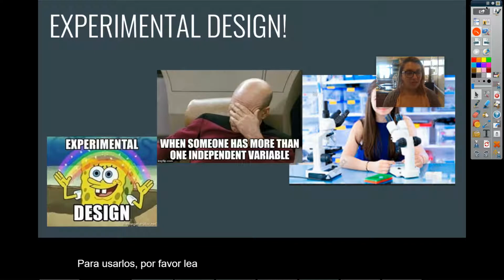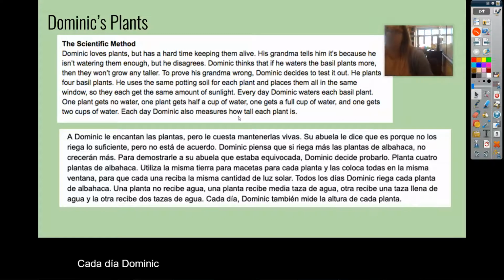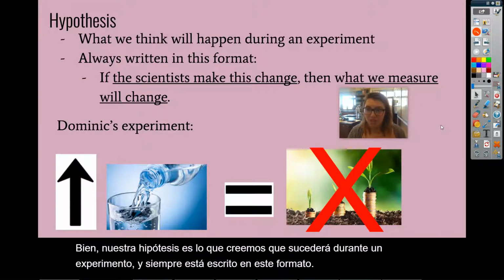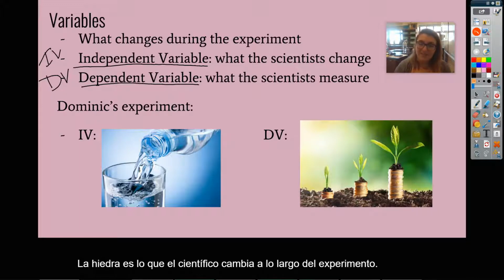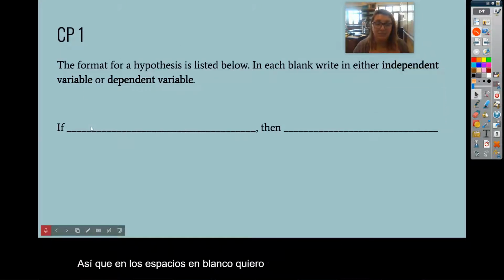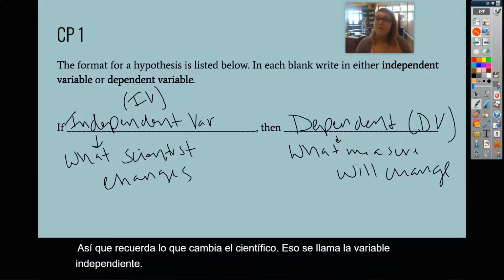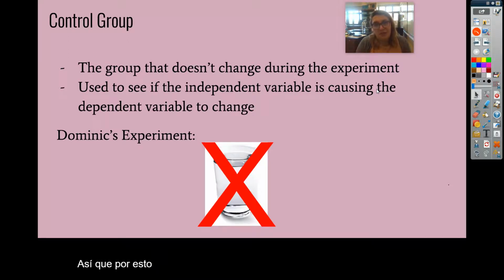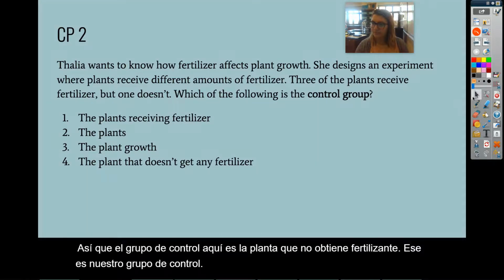Experimental Design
Living Environment: Experimental Design
Covers: IV/DV, hypothesis, control group and experimental groups